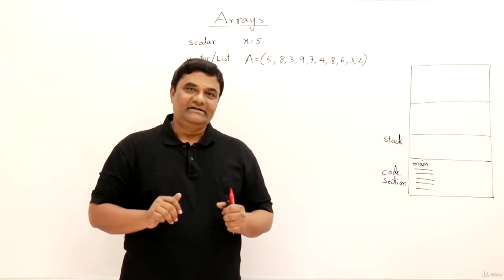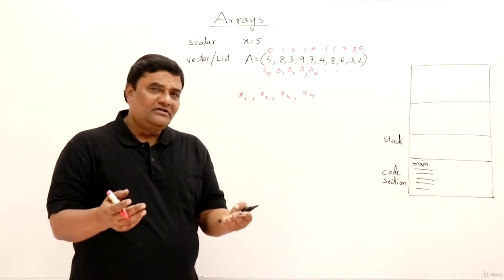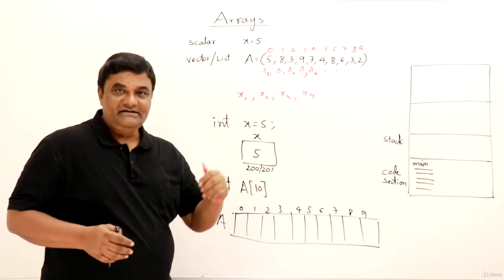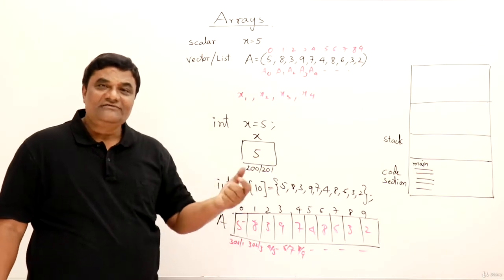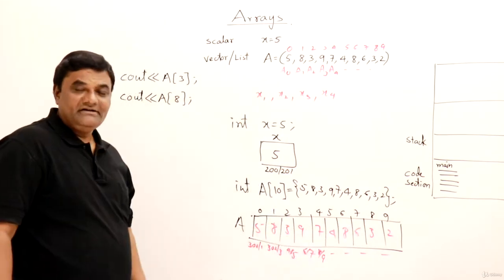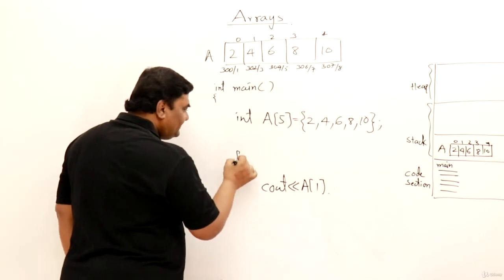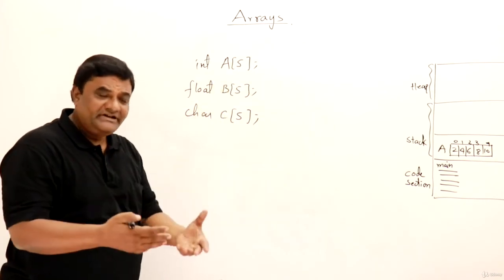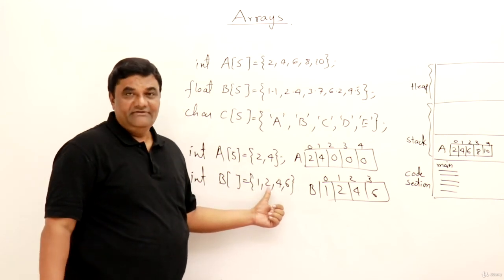68 Arrays Introduction